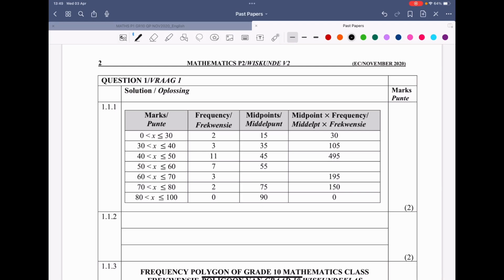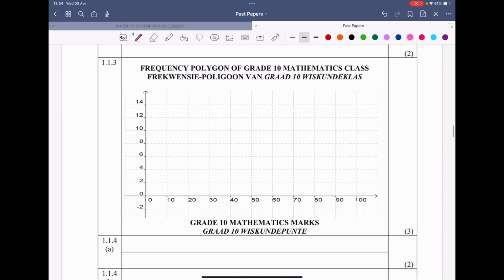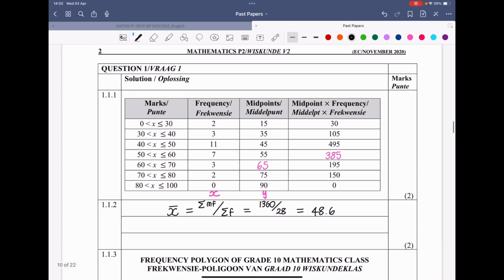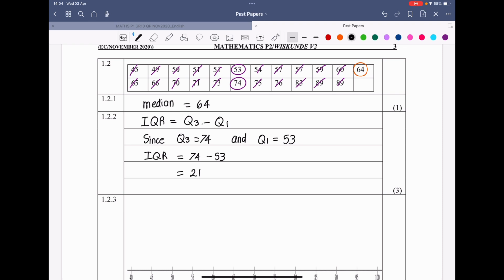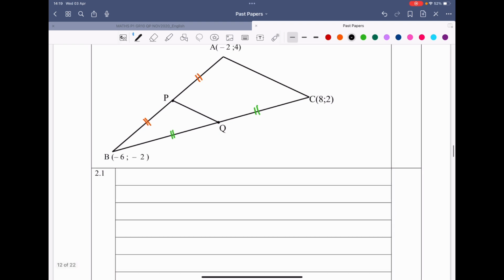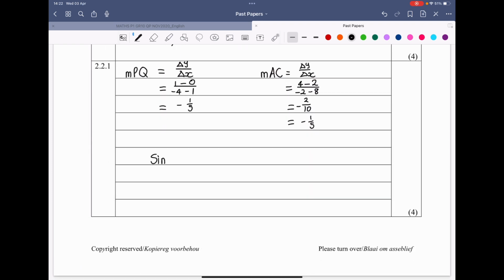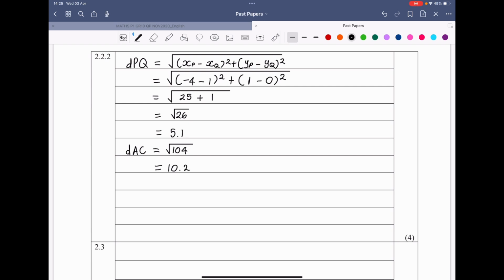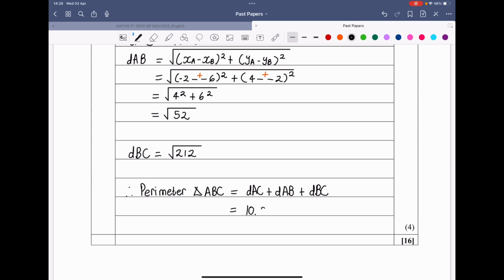GRADE 10 MATHS PAPER 2 ECVQUESTION 1 NOVEMBER 2020DBE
PAPER 2 ECV
QUESTION 1
 NOVEMBER 2020
DBE